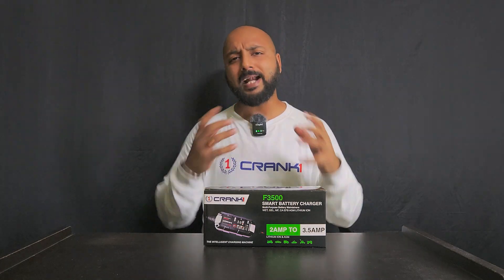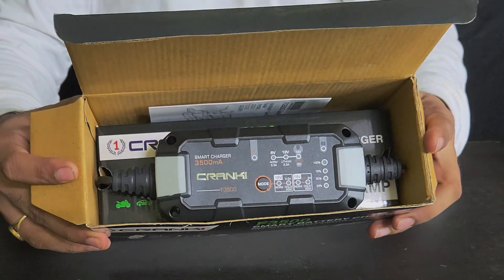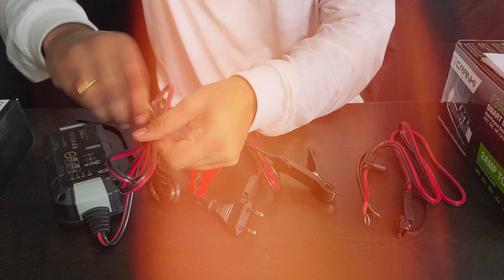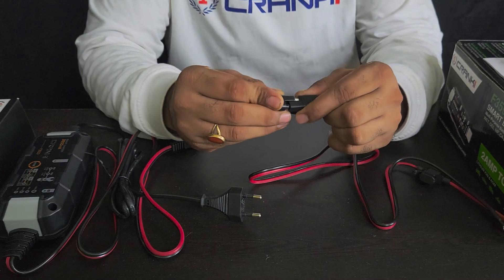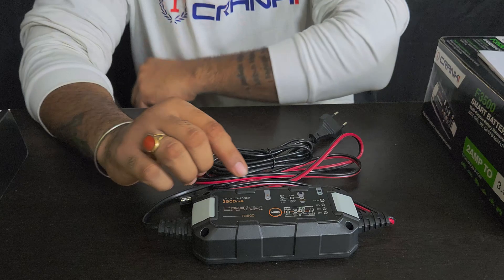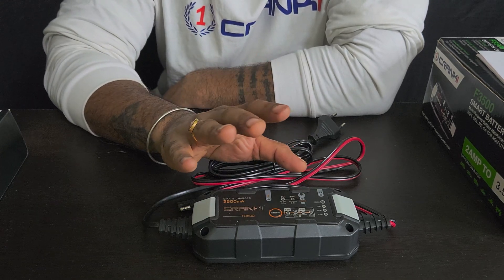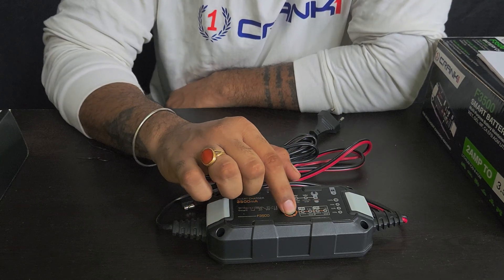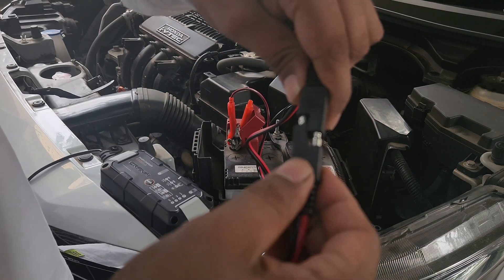CRANK1 SMART CHARGER FOR CARS & BIKES - HOW TO USE & INSTALLATION.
CRANK1 CHARGER - FOR CAR / BIKE . With multi-functional battery charger, the products can maintain and charge 6V lead-acid battery, 12V lead-acid battery / AGM battery, 12V lithium battery, etc. Intelligent battery charger can automatically adopt constant current quick charging, trickle floating charging, automatic stop charging when fully charged and other methods according to different battery voltage conditions. At the same time, the intelligent battery charger of diesel engine has automatic over-current and short-circuit protection functions. Compared with the floating charger commonly used in the industry, the battery charger has the advantages of avoiding battery damage and extending service life. It is widely used in railway, civil aviation, communication and electric power.

3 STAGE CHARGING:
1. In the constant current charging stage, the charging current of the charger remains constant, the charging quantity increases rapidly, and the battery voltage rises.
2. In the constant voltage charging stage, the charging voltage of the charger remains constant, the charging quantity continues to increase, the battery voltage rises slowly, and the charging current drops.
3. When the battery is fully charged, the charging current drops below the floating charge conversion current, and the charging voltage of the charger drops to the floating charge voltage.